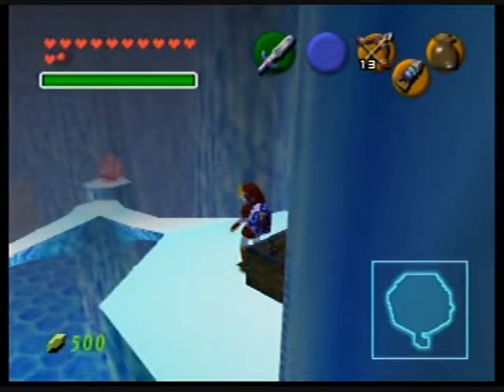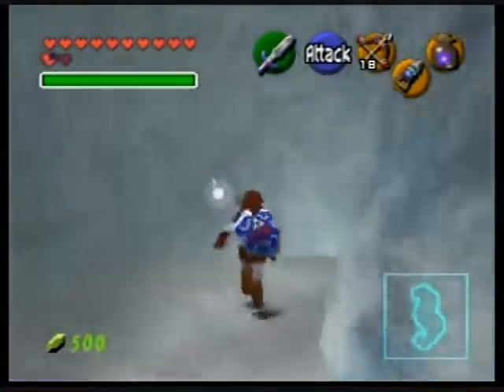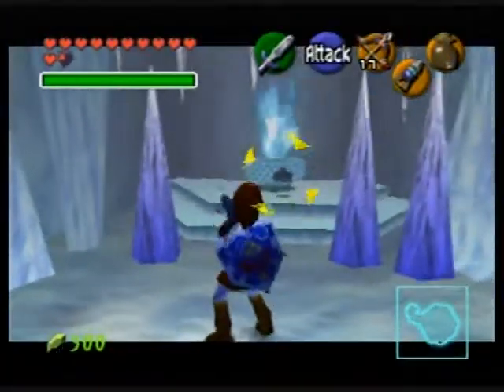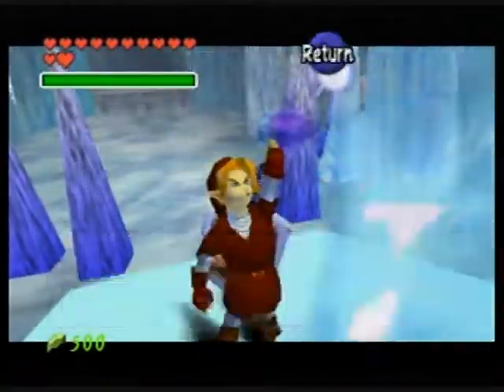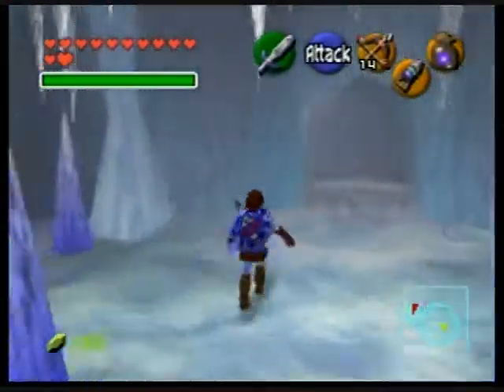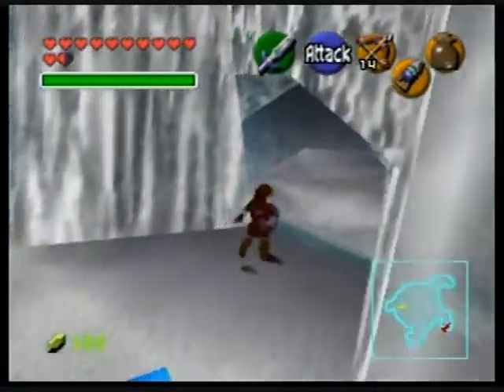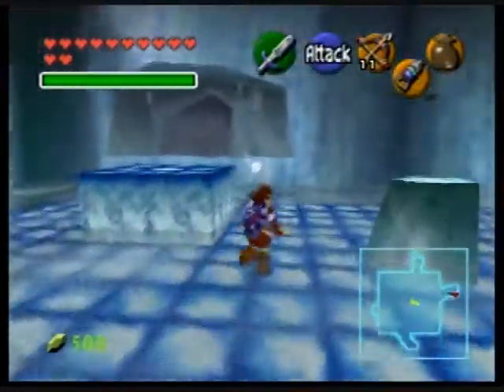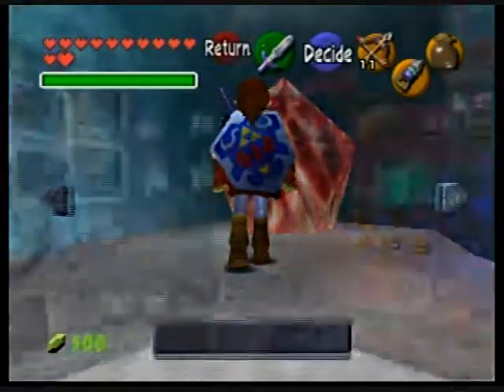LP - The Legend of Zelda: Ocarina of Time (Part 28) | Stabbing fire!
Oh no... It's that thing I have very little difficulty defeating... How will I ever manage?